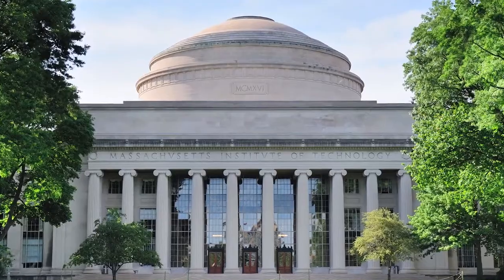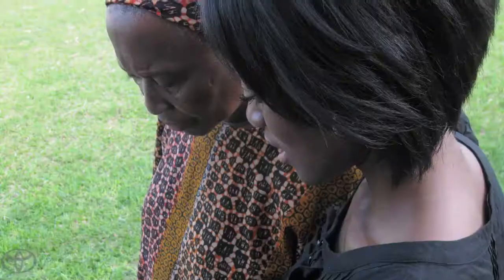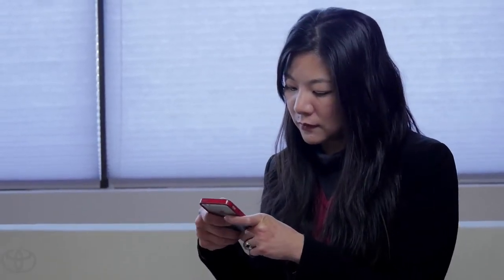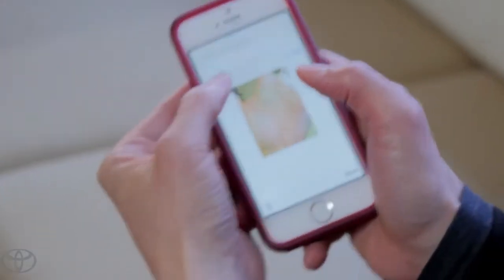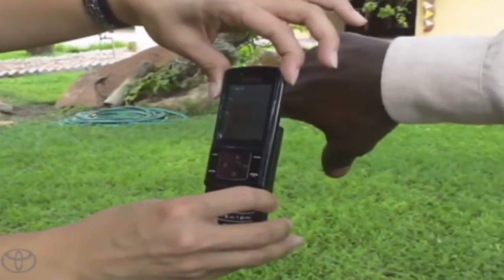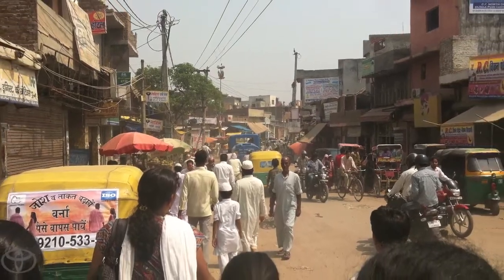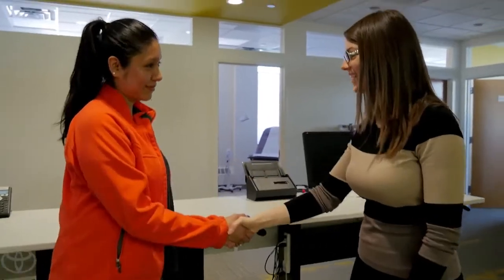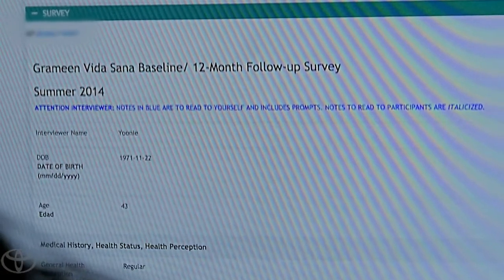Mothers Of Invention One Click Healthcare Toyota